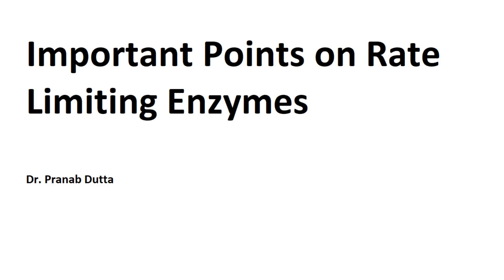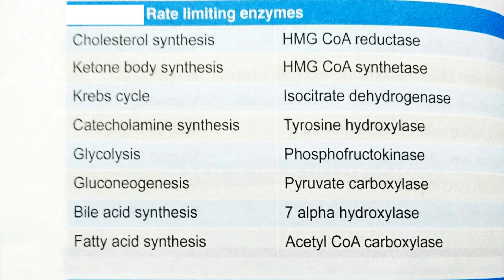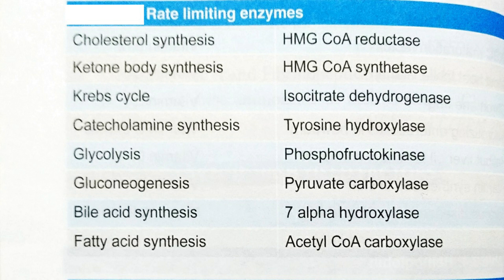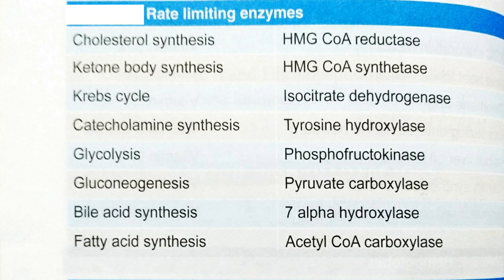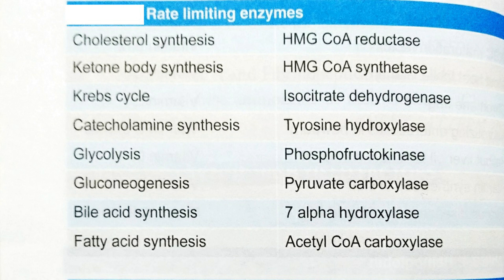Rate Limiting Enzymes - Important Points in Biochemistry